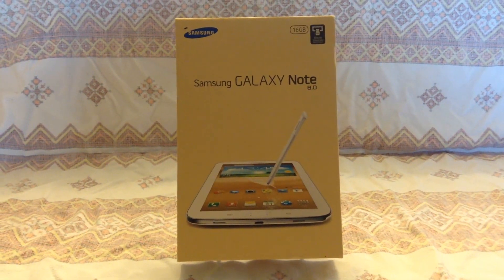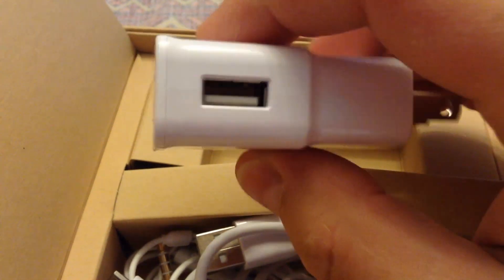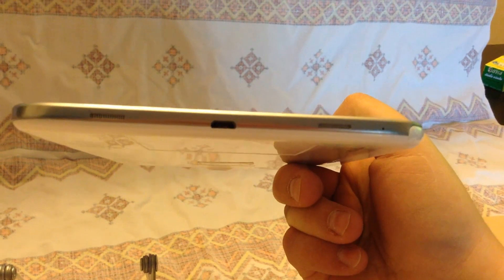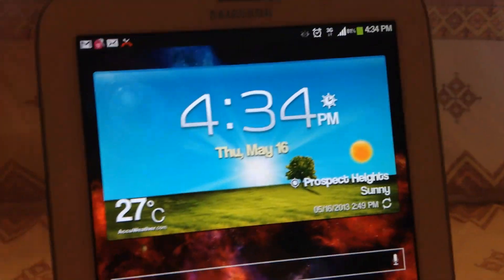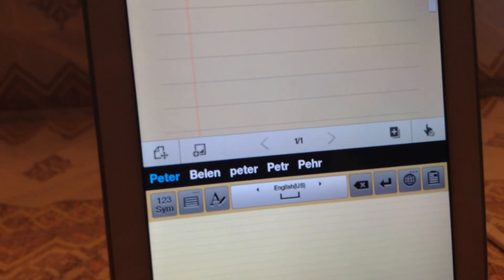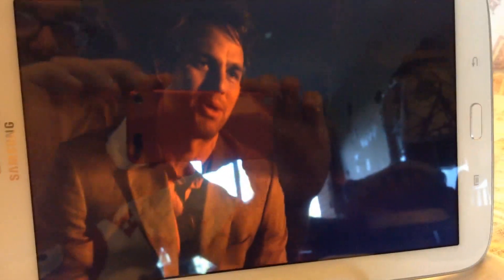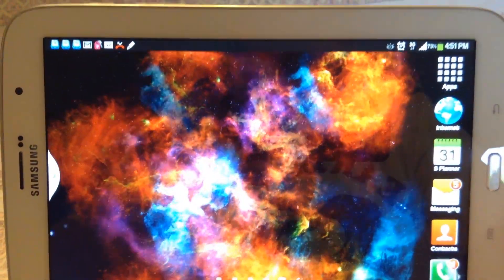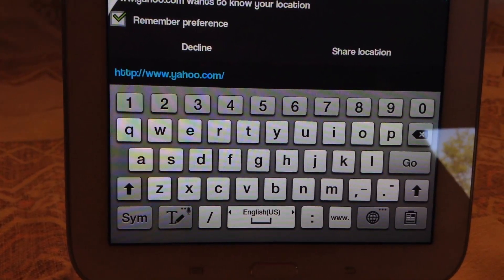Galaxy Note 8.0 International Model Review (GSM)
Full video review of the Galaxy Note 8.0 International Model (GSM). The was purchased in Thailand by my lovely wife for my birthday. Here's a full review.